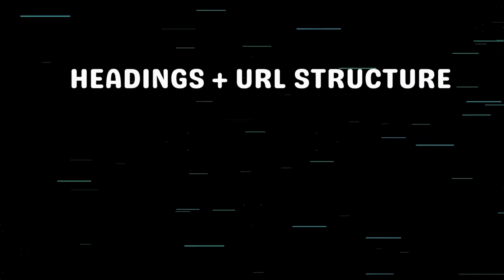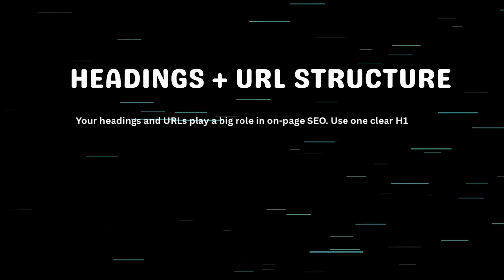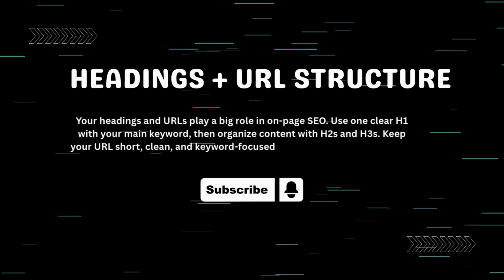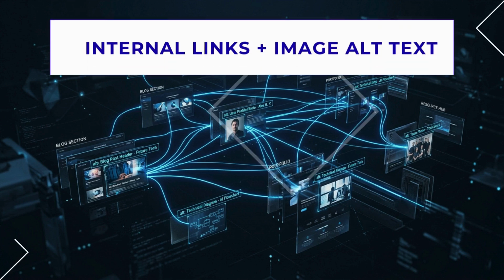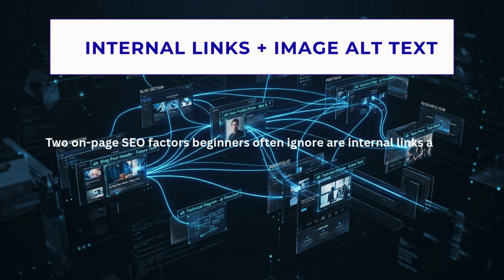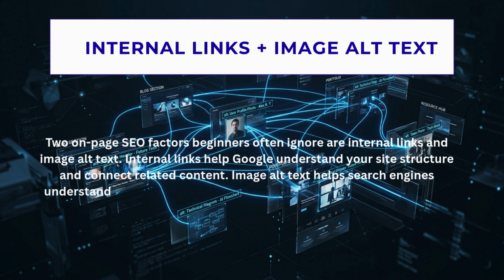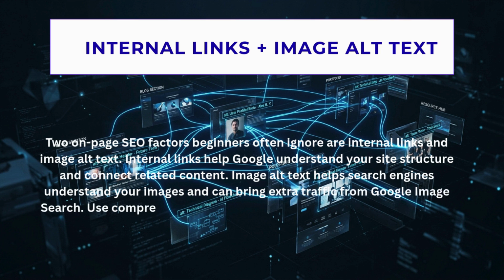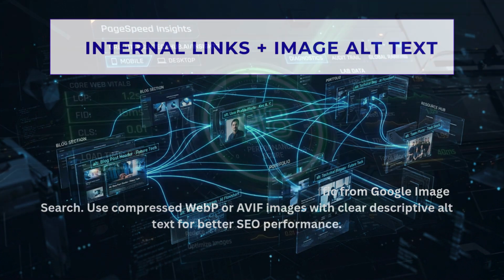On-Page SEO Explained: 5 Factors That Actually Rank Your Website on Google (2026)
Not ranking on Google? The problem might be your on-page SEO.

In just 2 minutes, I break down exactly what on-page SEO is and the key factors Google checks before ranking your website in 2026.

- PageSpeed Insights: pagespeed.web.dev

Perfect for beginners, bloggers, and small business owners in the USA who want to rank on Google without paying for ads.